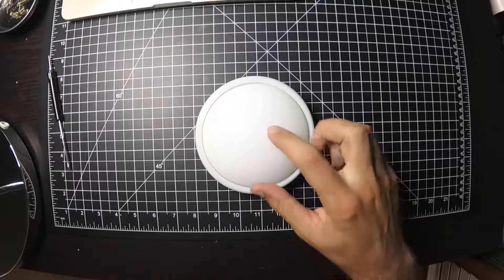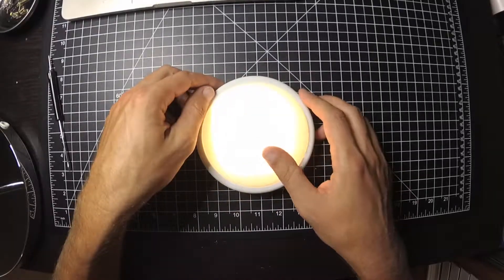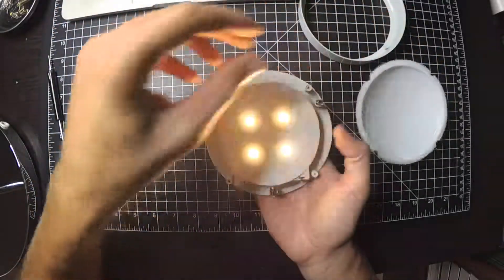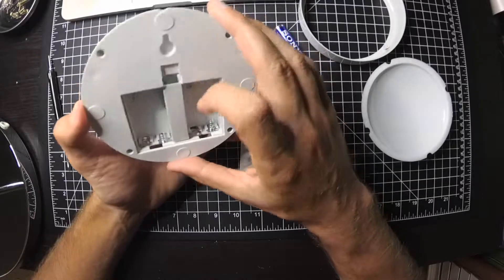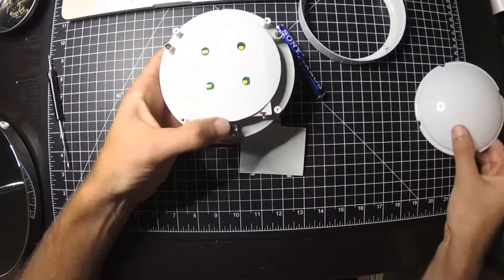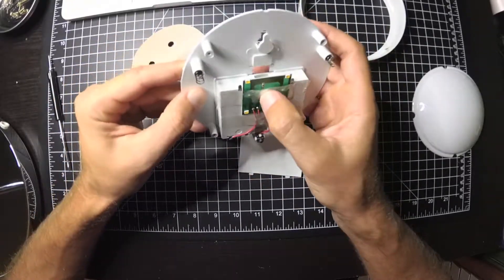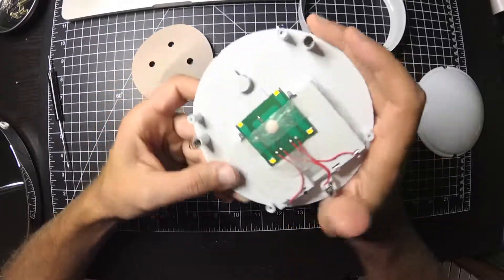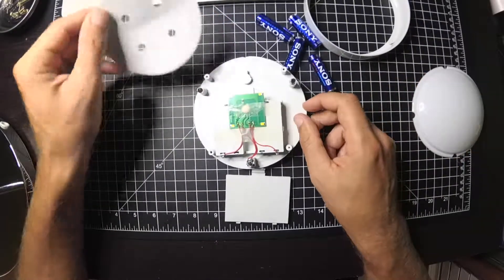Teardown: LED Push Light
I took apart a LED push light to see how it worked.